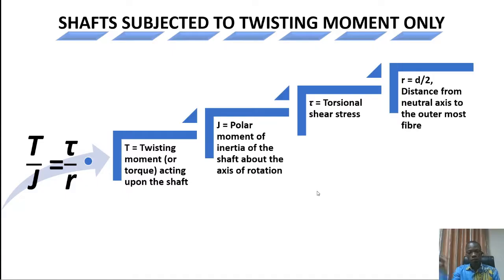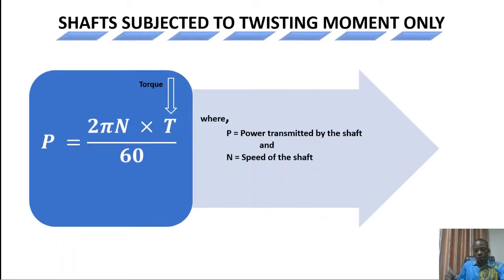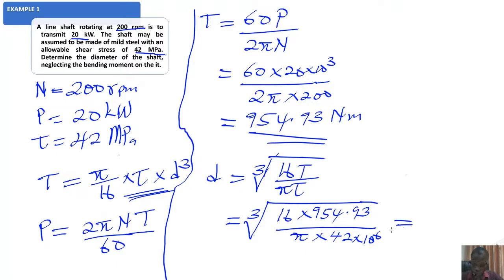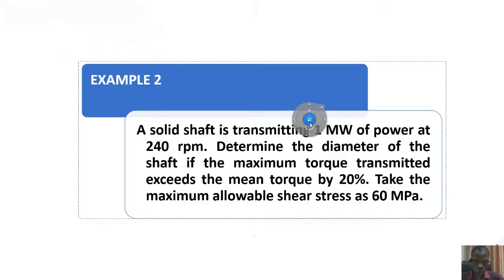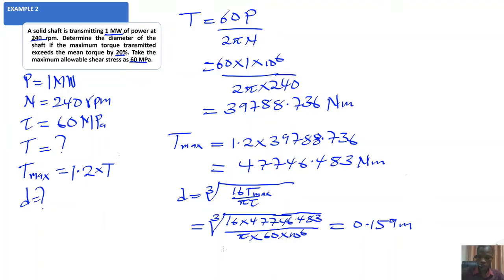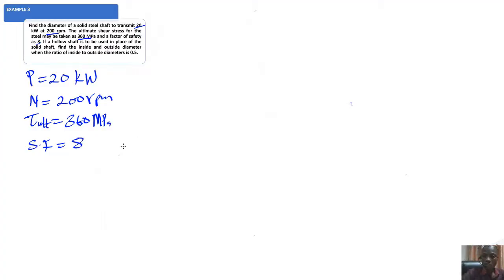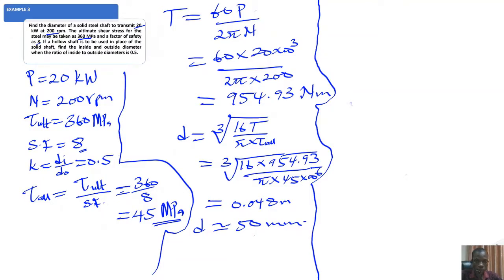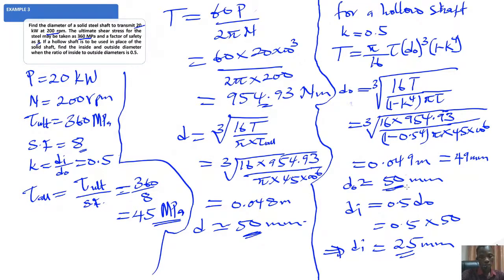Shaft Design Lecture #3